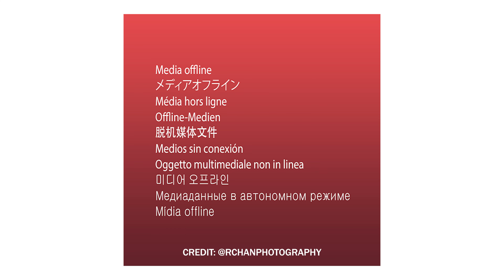MASTER SHUTTER SPEED | Photo Basics Photography Tutorial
WHAT IS SHUTTER SPEED? How can you use shutter speed? How can you be creative with shutter speed? These are all questions I will be answering in this video, taking you through EVERYTHING you need to know about shutter speed and how to master it!

00:00 - Intro
00:27 - What is shutter speed
02:05 - How to CREATIVELY use a slow shutter speed
04:02 - How to use a fast shutter speed
06:09 - How to set your shutter speed
08:40 - Outro